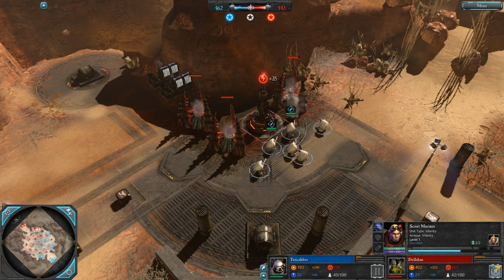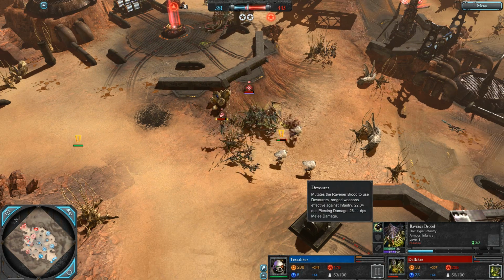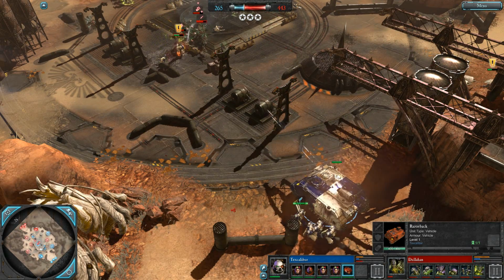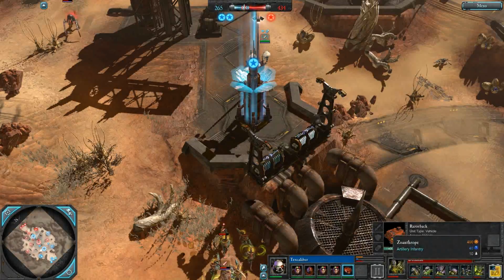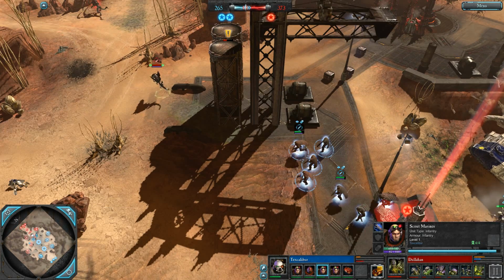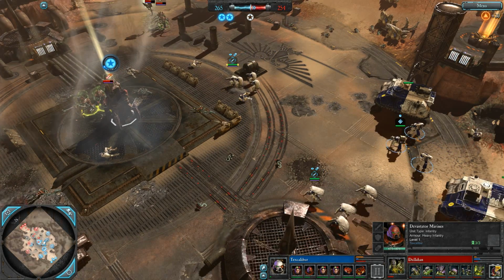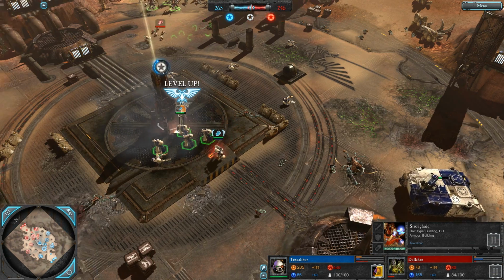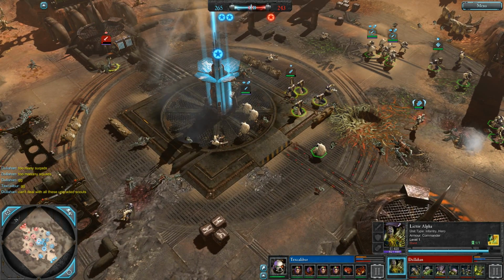Dawn of War II: Retribution - Tex (Apothecary) vs. Dullahan (Lictor Alpha)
Warhammer 40,000: Dawn of War II: Retribution 3.19.1

Calderis Refinery

Tex (Apothecary)

vs.

Dullahan (Lictor Alpha)